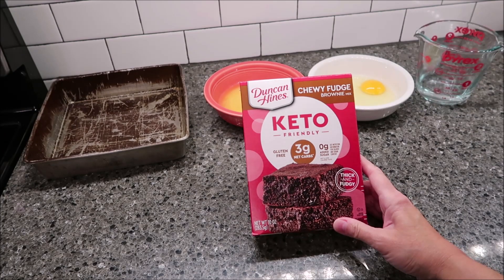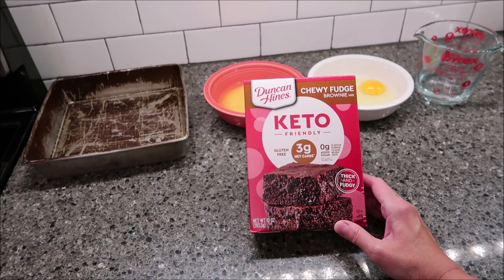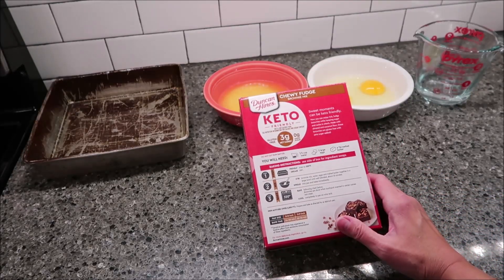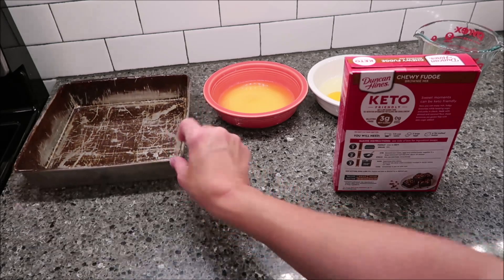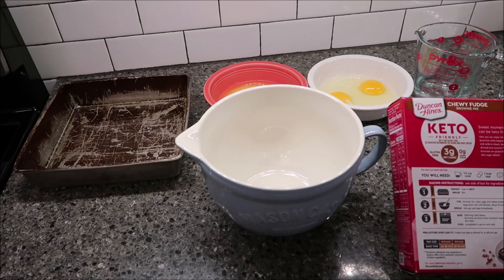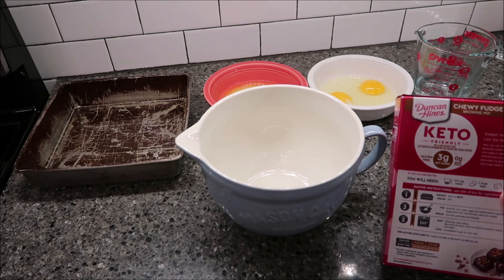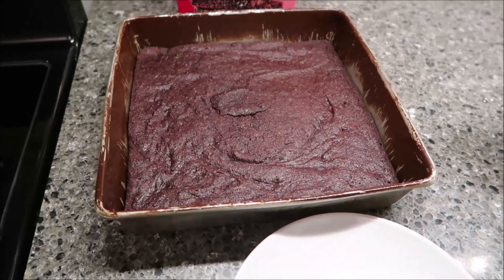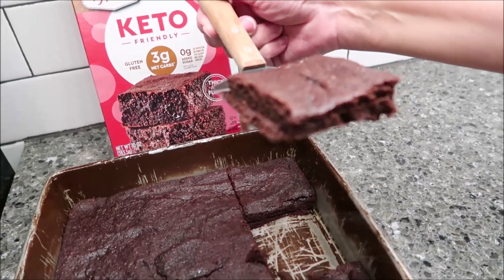Duncan Hines KETO Friendly Chewy Fudge Brownie Mix Review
This is a taste test/review of the Duncan Hines KETO Friendly Chewy Fudge Brownie Mix. It was $5.49 at Kroger. 1/12 baked brownie = 200 calories